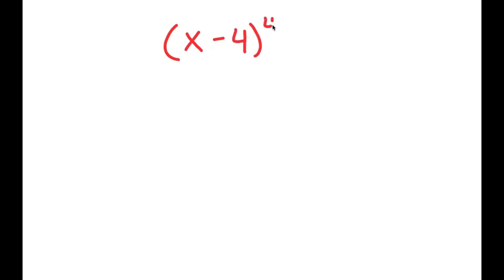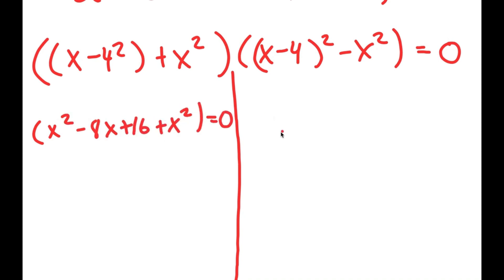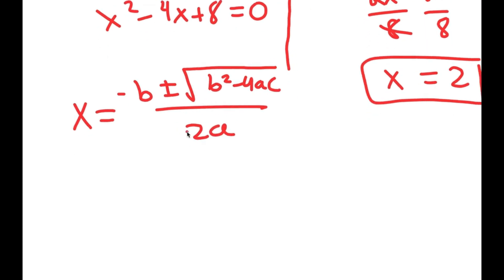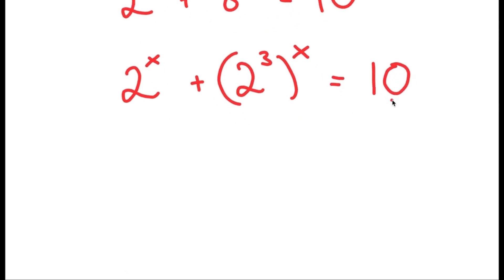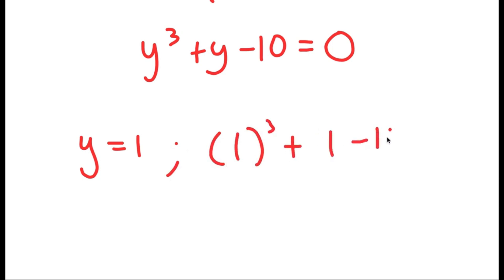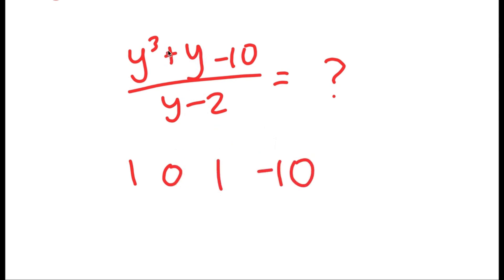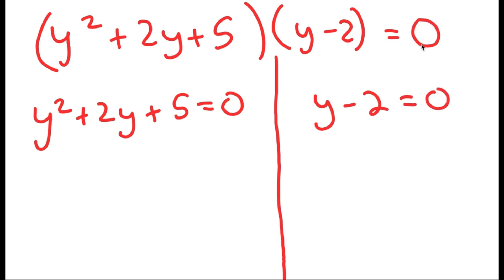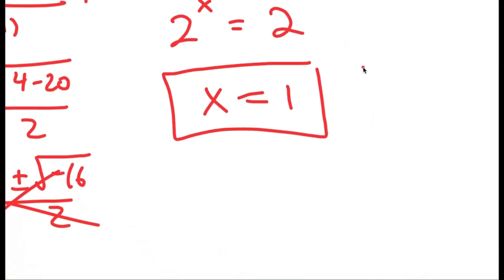Only Geniuses Can Solve This | A Challenging Exponential Equation